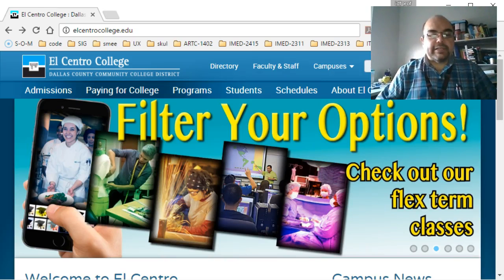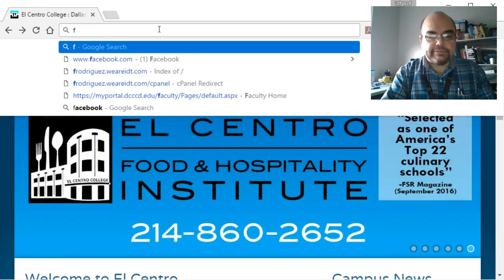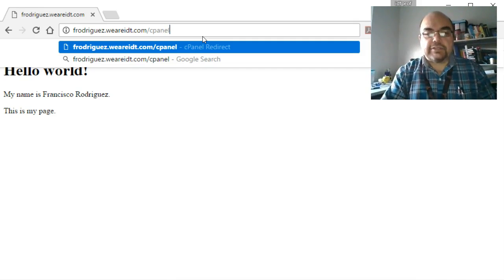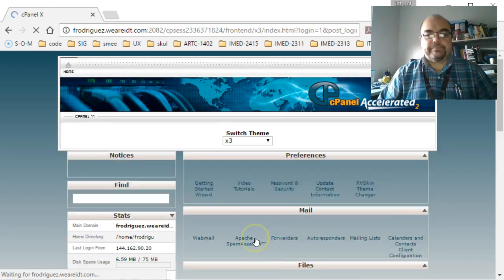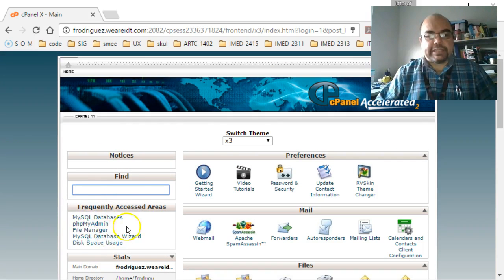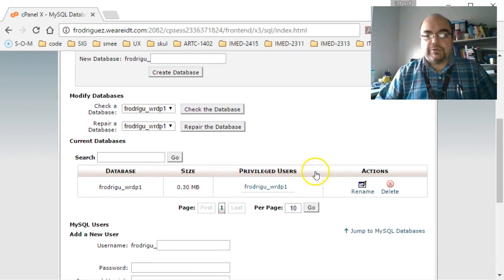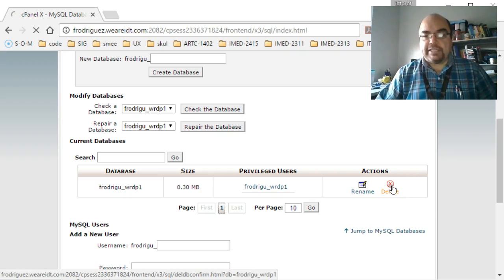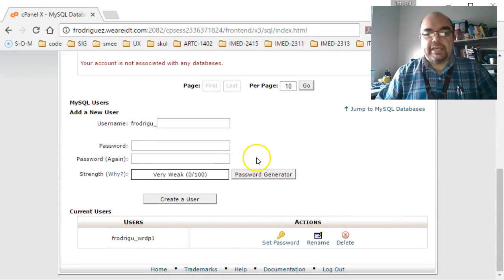How to delete a database using cpanel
Instructions on how to delete a MySQL database from El Centro's weareidt.com domain using the control panel.